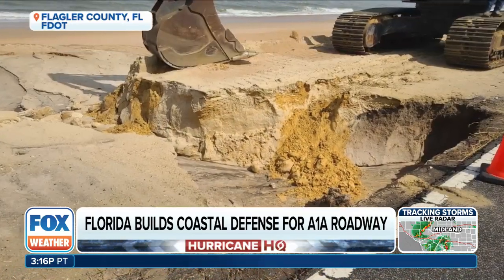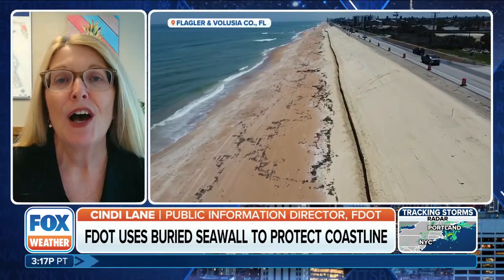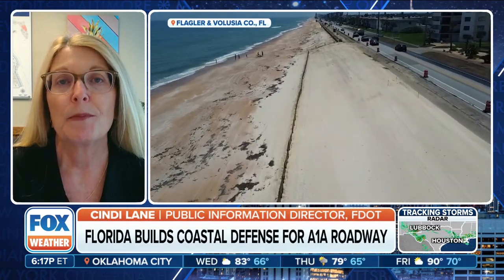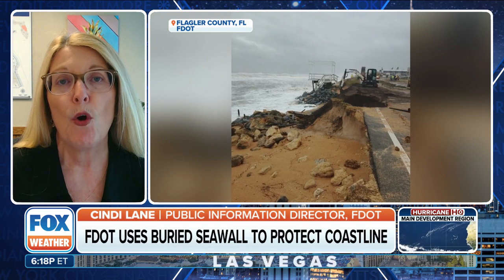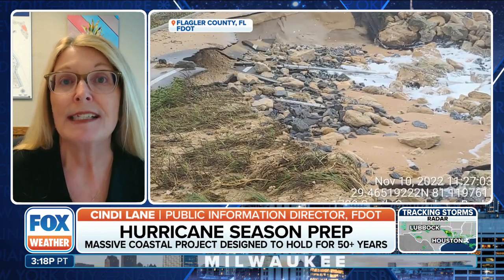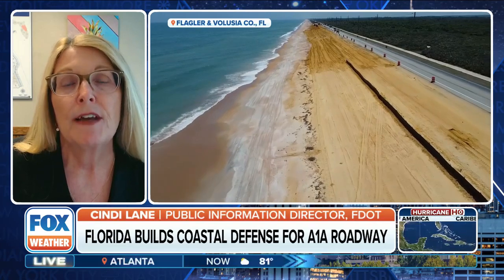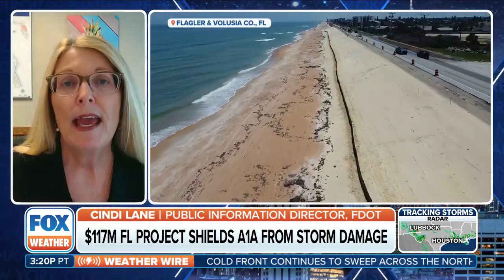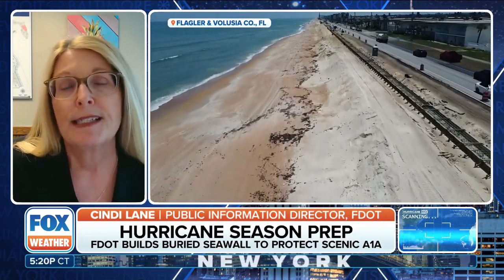Florida Builds Coastal Defense For A1A Roadway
The Florida Department of Transportation is using buried seawalls to protect portions of the A1A Scenic & Historic Coastal Highway from hurricanes and erosion along the Atlantic Coast. Cindi Lane, public information director for FDOT District Five, provides details on the project.